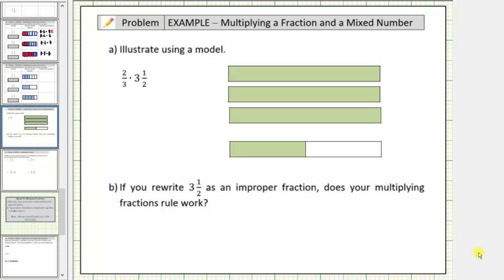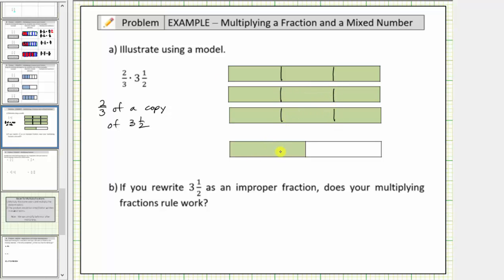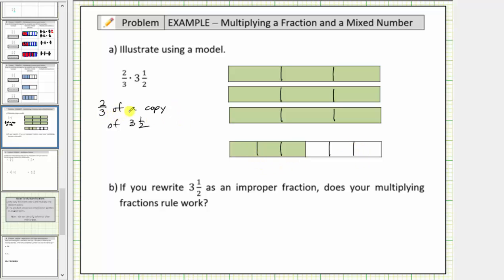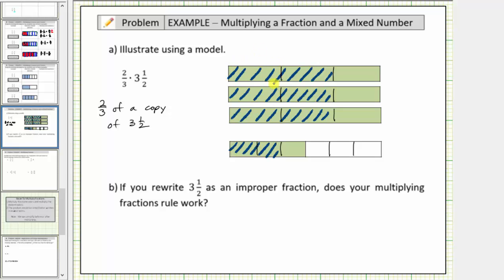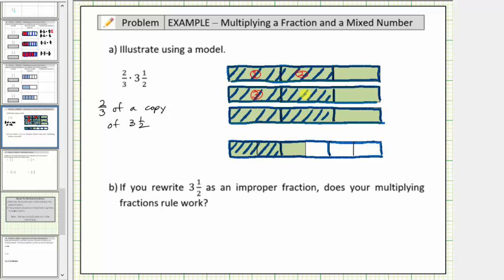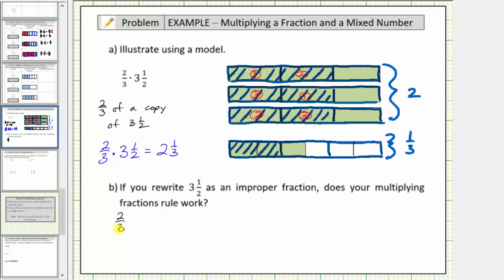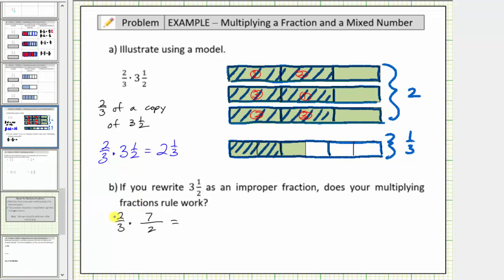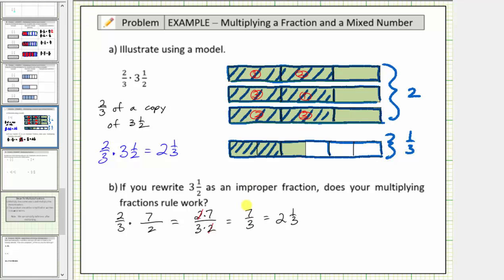Model the Product of a Fraction and Mixed Number Using Fraction Bars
This video explains how to use fraction bars to determine the product of a fraction and a mixed number.